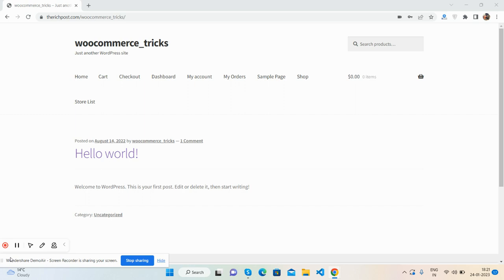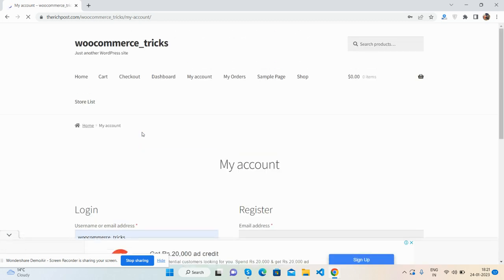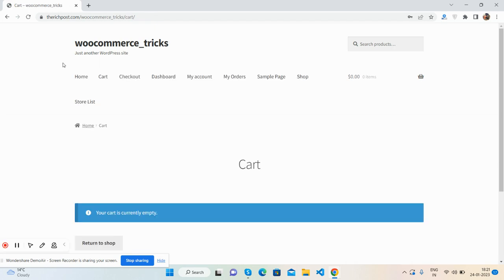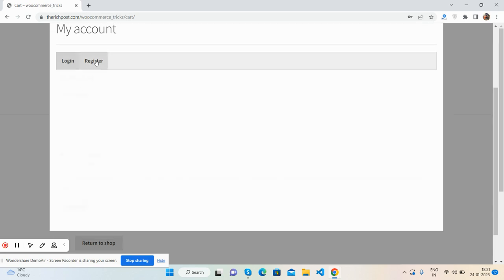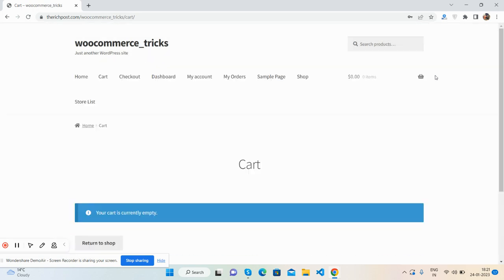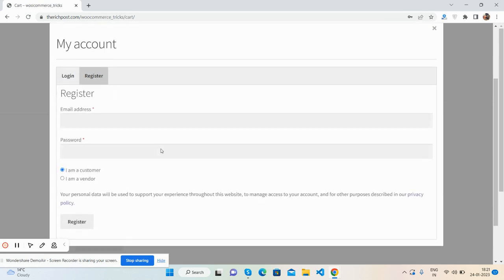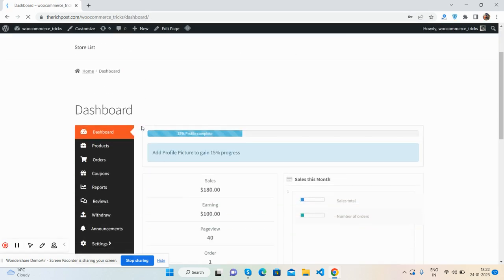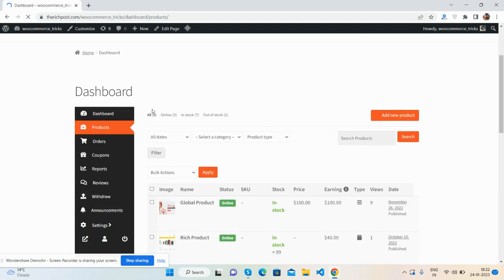Trick to show Dokan Multivendor Login Registration page inside Modal Popup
Trick to show WordPress WooCommerce Login Registration page inside Modal Popup
How to Create a WordPress Login Popup Modal (Step by Step)?
WordPress login popup without plugin
Login/Signup Popup ( Inline Form + WooCommerce PRO Nulled)
WooCommerce login Popup and Shortcodes
AJAX login and registration modal popup
WooCommerce login and registration plugin Free

Thanks